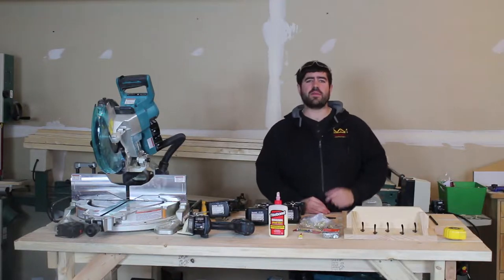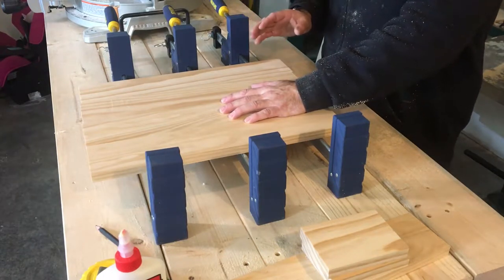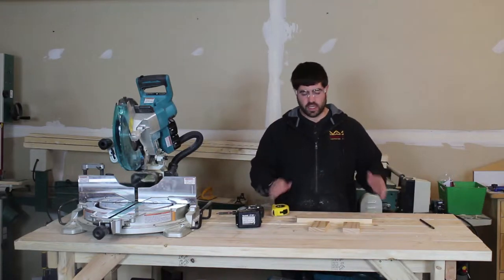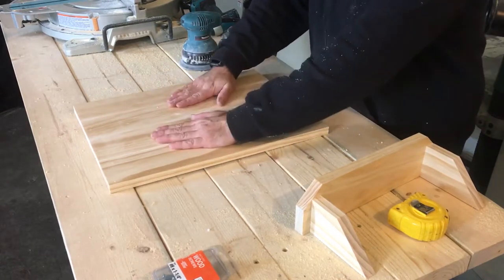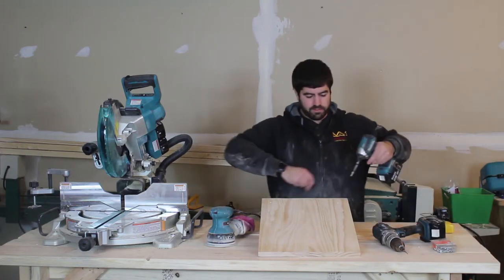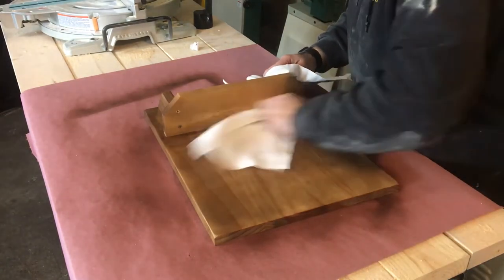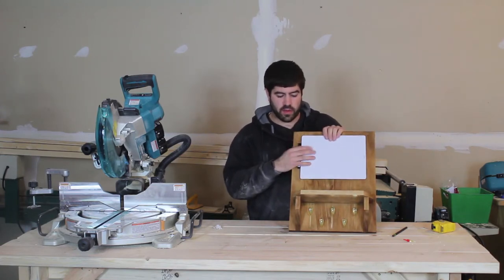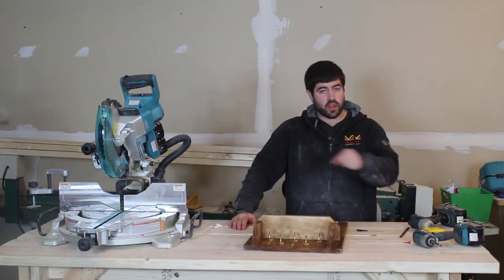Key Hook and Shelf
2  -  1x4x6
5  -  key hooks with included screws
Some 1-1/4" screws
A small white board or mirror
Glue  -  a small bottle of wood glue and a small thing of instant glue